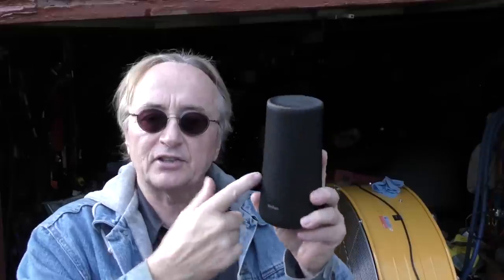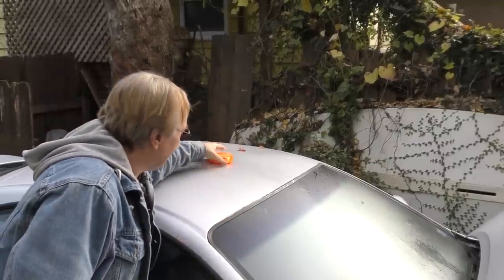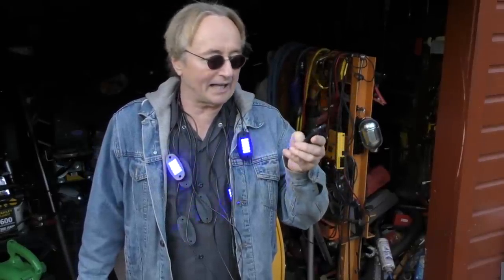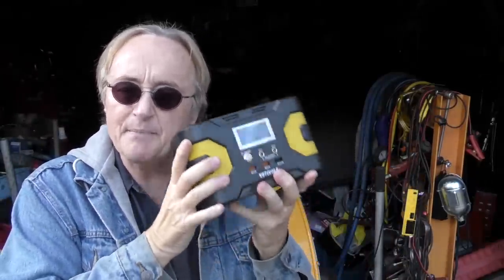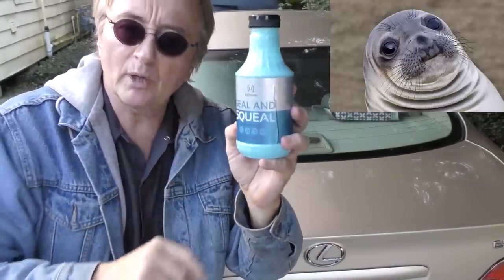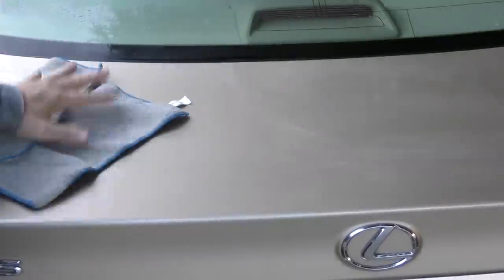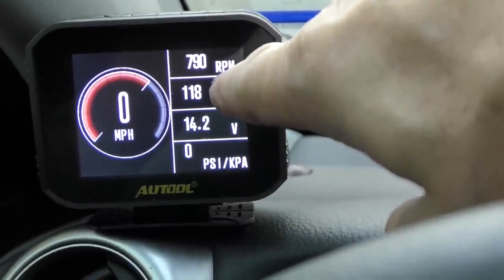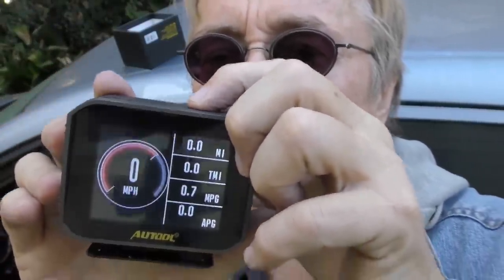The Only Christmas Gift Car Guys Want (Illegal Car Mod)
The Only Christmas Gift Car Guys Want (Illegal Car Mod), DIY and car repair with Scotty Kilmer. Best car mods for Christmas gifts. Christmas gadgets and tools for this year. Car gadgets for this Christmas. Christmas gift ideas. Gifts for car guys. Christmas gift guide. Gifts for men. Holiday gift guide 2019. Car advice. DIY car repair with Scotty Kilmer, an auto mechanic for the last 52 years.

⬇️ Things used in this video:
1. Autool X80
2. Seal and Squeal Polish
3. Vetomile Battery Pack
4. EarnFun Speaker
5. Emergency Lights
6. LED Light System (New Model)

Mechanic Monday Official Rules:
1. The Mechanic Monday Giveaway will begin December 9th at 9 am CST and run for six days, ending on December 15th at 9 am CST.
2. There will be one winner of a EarFun speaker valued at $50.
3. To enter, simply leave one non-offensive comment in the video below.
4. Only one comment per entrant is allowed and more than one comment will not increase your odds of winning.
5. Must be 18 years or old at the time of entering this giveaway OR have your parents’ permission.
7. Any offensive, obscene, or lewd comments will be ineligible to win the giveaway.
8. The odds of winning are based on how many people enter the giveaway.
9. The winner will be chosen at random.
10. The winner will be required to give Scotty their full name and mailing address to receive the prize.
11. Entrants that use computers, programs, or any other means of cheating by adding additional comments through more than one account, will be ineligible to win the giveaway.
12. Standard mailing time from the win date and the date received, will depend on the winner’s geographic location.
13. This giveaway complies with all applicable federal, state, and local laws, rules, and regulations, including U.S. sanctions.
15. This giveaway is in no way sponsored, administered, or associated with YouTube. Entrants are required to release YouTube from any and all liability related to this giveaway.
16. Privacy notice: any and all personal data collected from the entrants and winner will only be used to announce the giveaway winner. The winner’s full name and address will only be used to mail the giveaway prize to the winner and nothing else. If you do not agree to these terms, then do not enter the giveaway.

⬇️Scotty’s Top DIY Tools:
1. Bluetooth Scan Tool
2. Mid-Grade Scan Tool
3. My Fancy (Originally $5,000) Professional Scan Tool
4. Cheap Scan Tool
5. Basic Mechanic Tool Set
6. Professional Socket Set
7. Ratcheting Wrench Set
8. No Charging Required Car Jump Starter
9. Battery Pack Car Jump Starter

►Here's our weekly video schedule:
Tuesday: Auto repair video
Wednesday: Viewers car mod show off
Thursday: Viewer Car Question Video AND Live Car Q&A
Friday: Auto repair video
Saturday: Second Live Car Q&A
Sunday: Viewers car show off